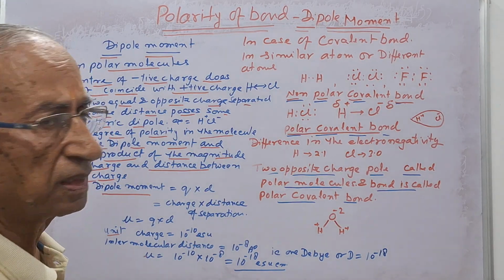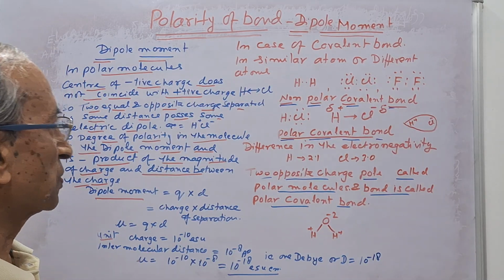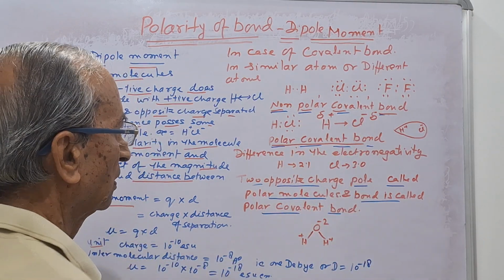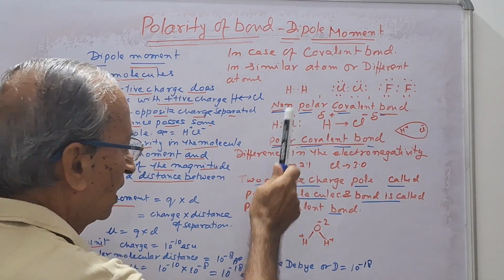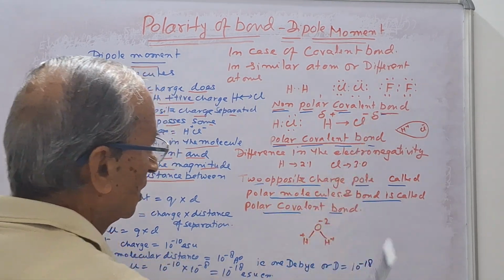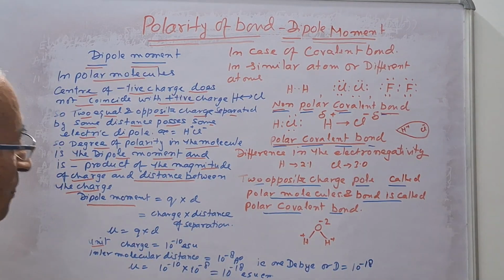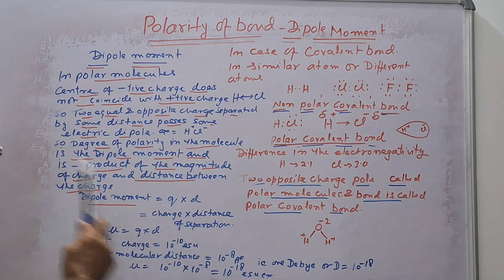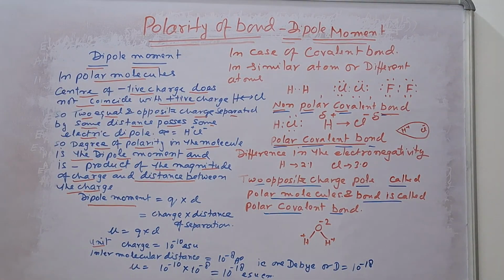POLARIYT OF BOND AND DIPOLE MOMENT